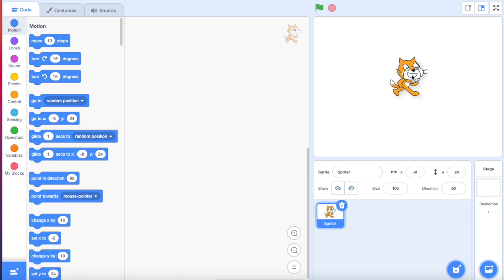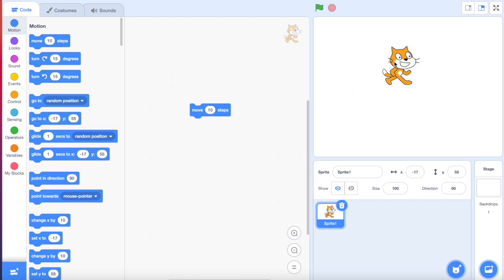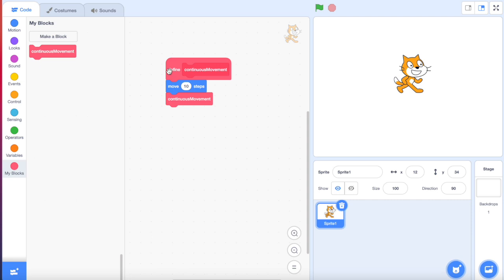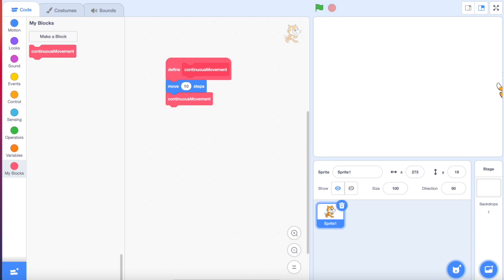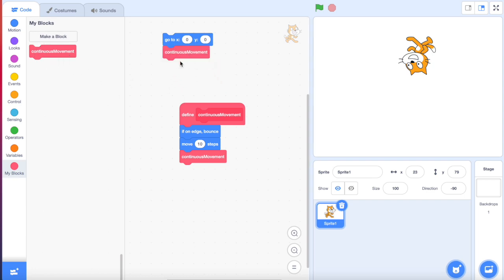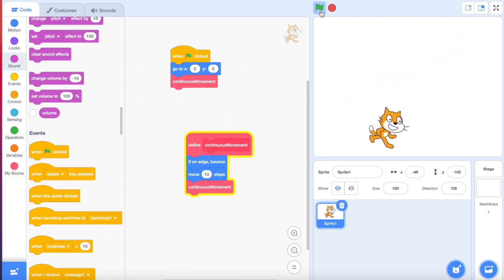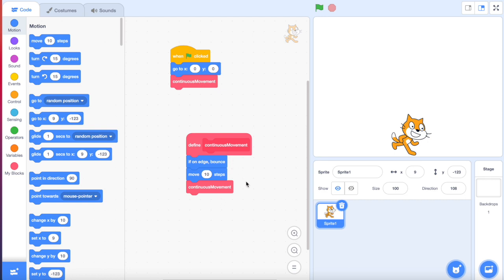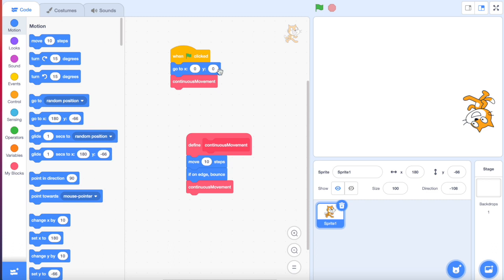How to approach coding: Bouncing Cat Example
One best example is to describe a dog catching the tail:
CatchTheTail:
    turn to catch the tail
    //tail was not caught
    // so, continue to
    CatchTheTail

Movement happens the same way
Move:
    take a step
    //But movement was not over
    //So, continue to
    Move

Making students define any continuous process is one of the best ways to approach recursion. It emerges from the definition of the problem itself.